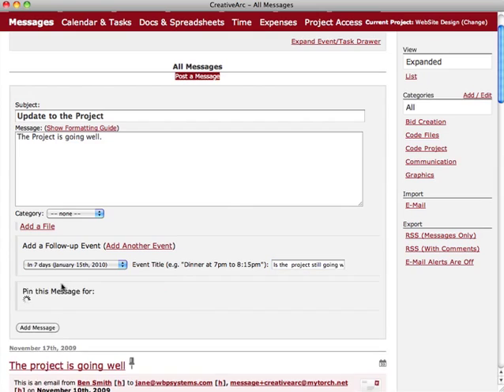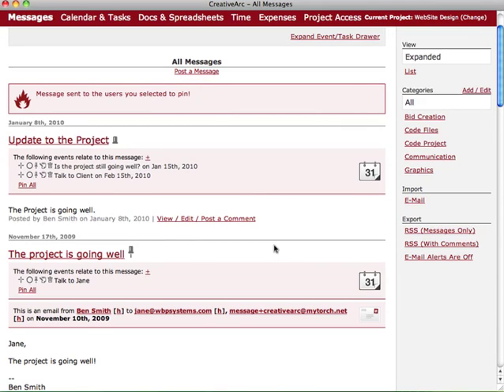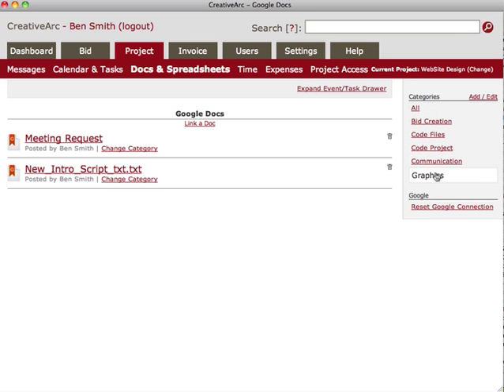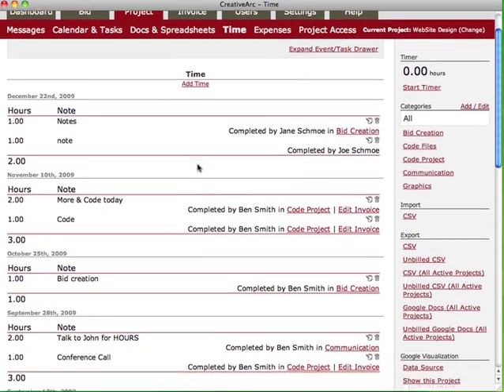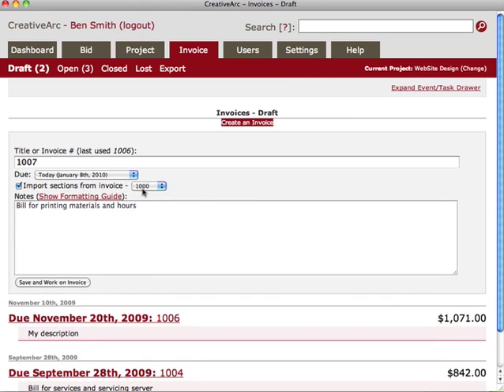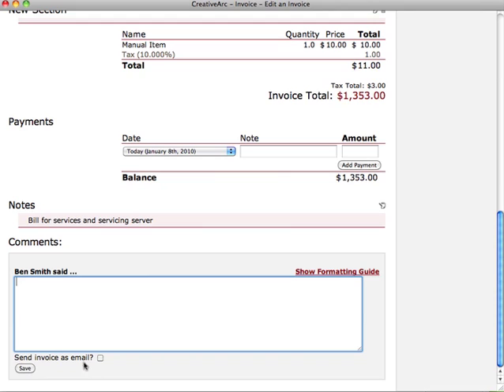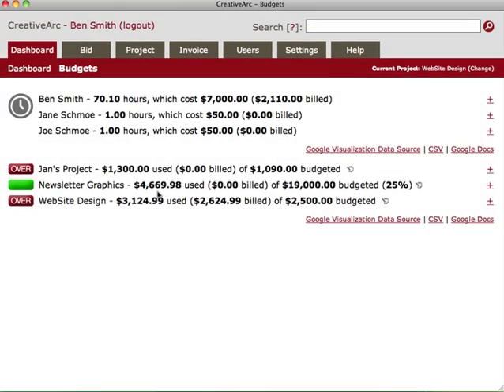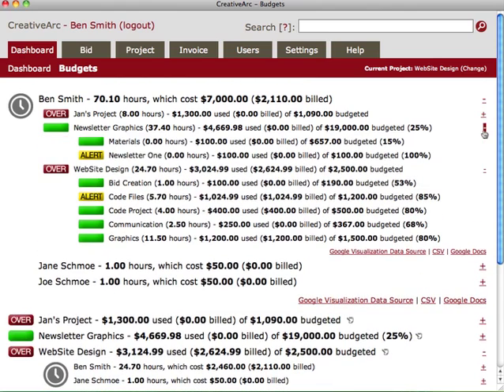Torch Introduction - Updated for 2010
Get to know Torch Project Management, the online small business tool that not only allows you manage your projects but keeps track of time, expenses, budgets, bids and invoices. In this introductory video we cover:

* The Dashboard
* Messages
* Calendar
* Google Docs
* Time
* Expenses
* Invoices
* Budgets